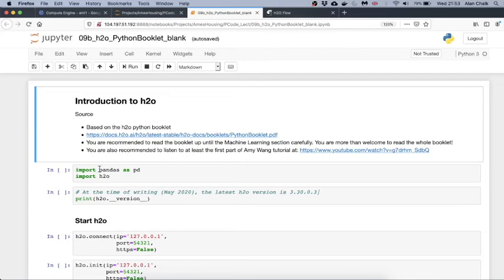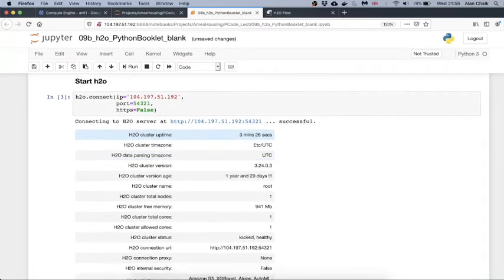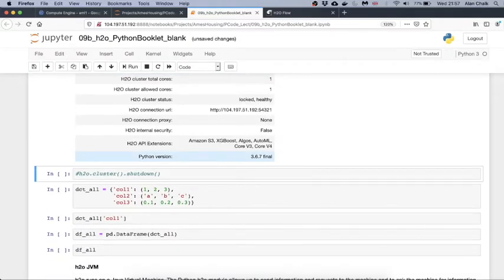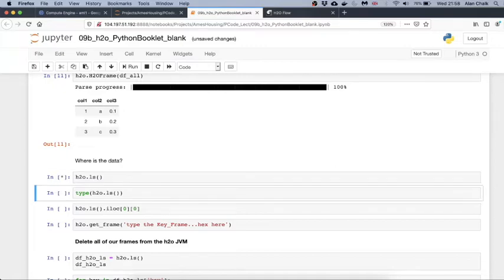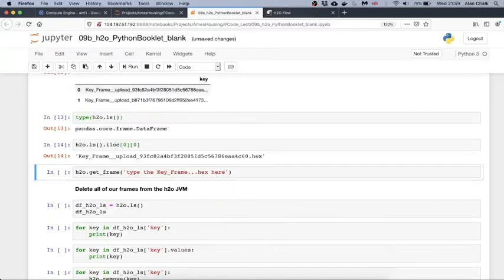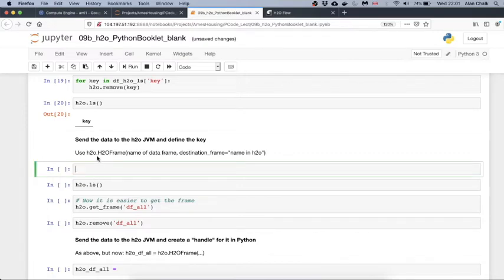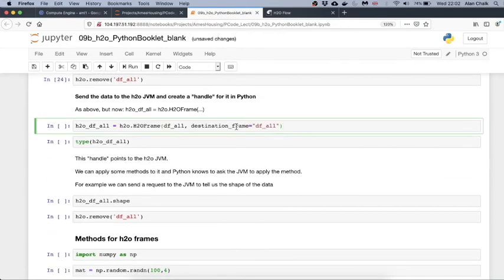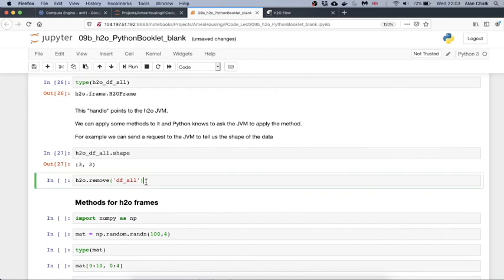203 h2o Intro 2 Notebook 09b